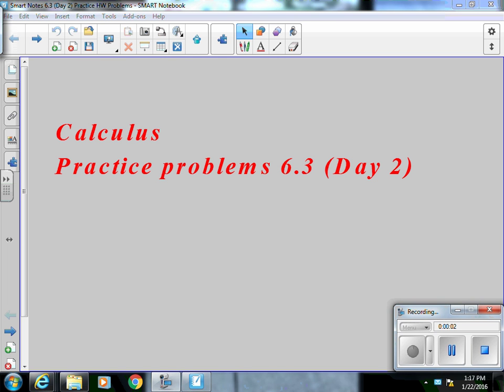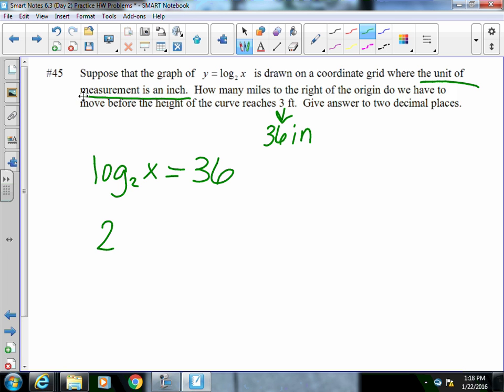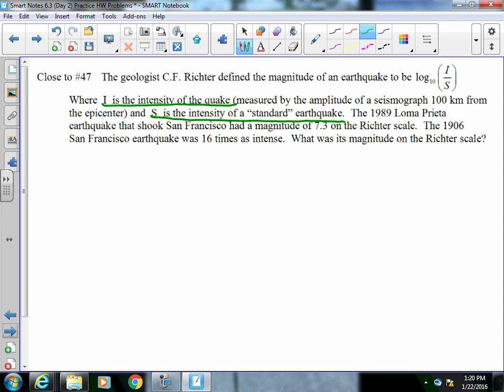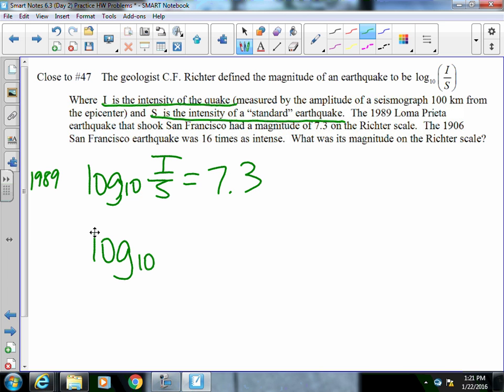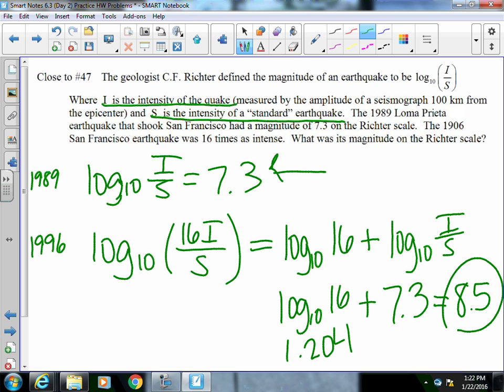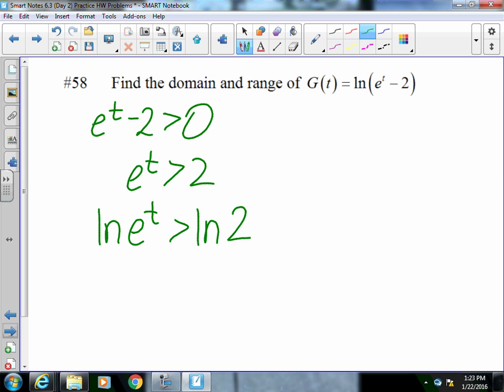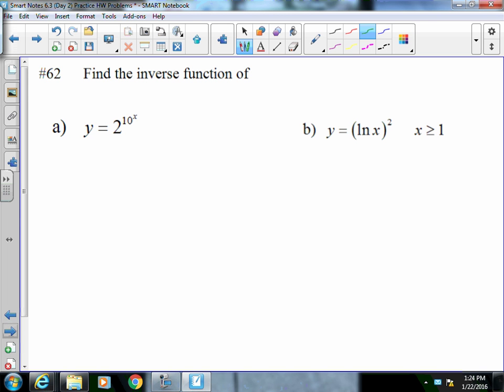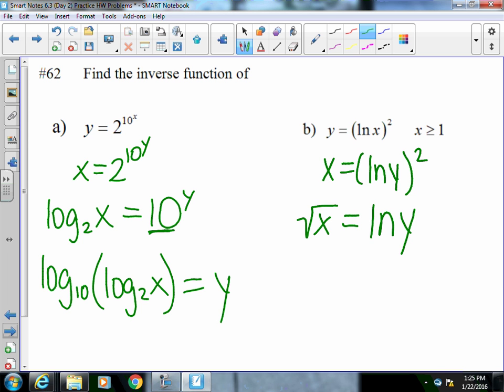Logarithmic Functions (6.3 D2)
Additional Information on Logarithms, review of Precalculus concepts.